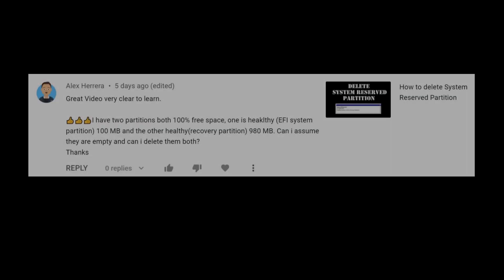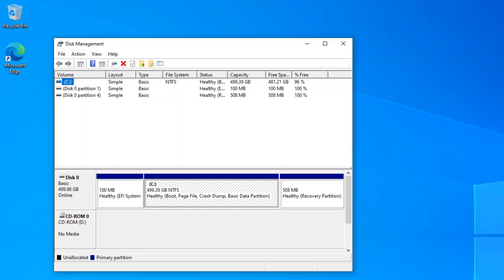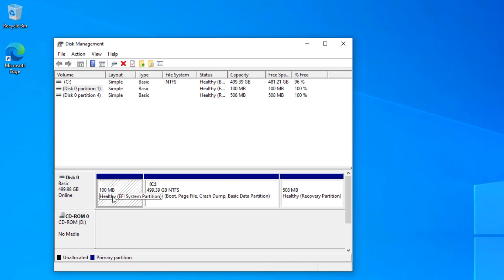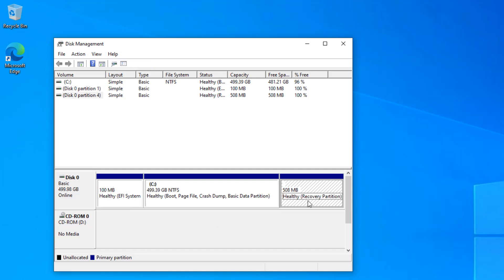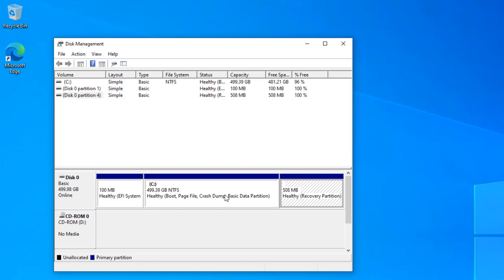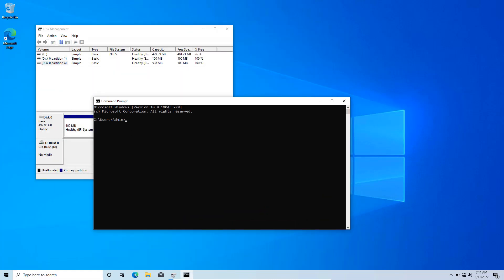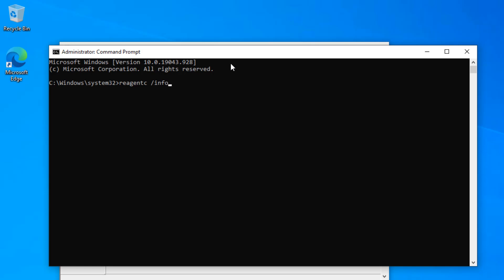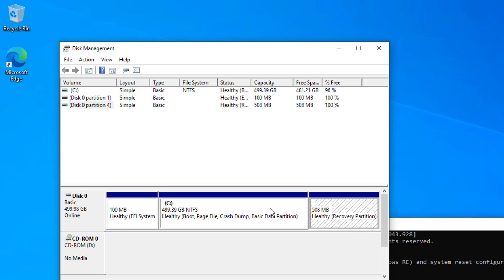Too many 100% free partitions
Disk management in Microsoft Windows shows some partitions have 100 percent free disk space. What are these partition and is it safe to delete these partition. I will answer these questions in this video.